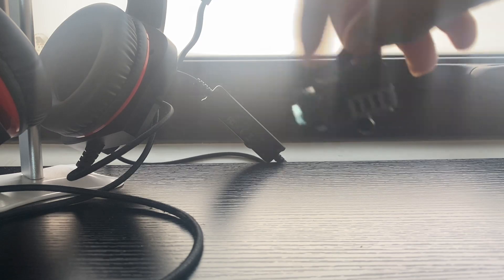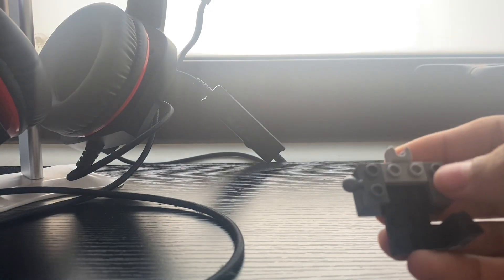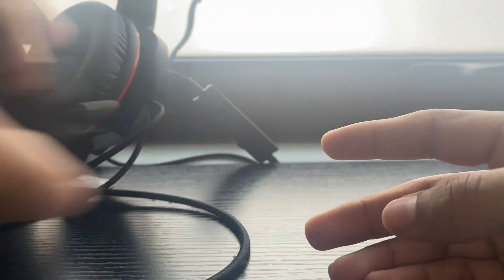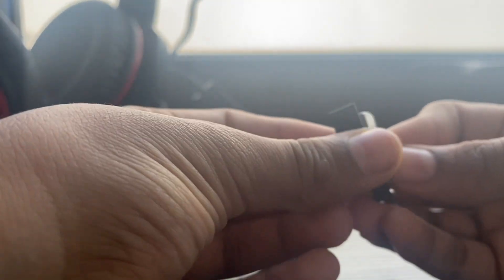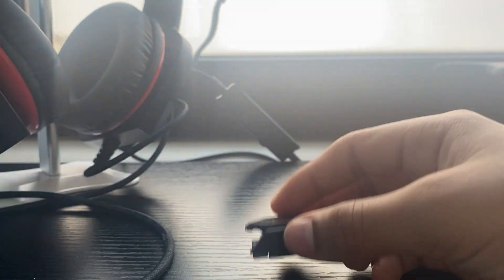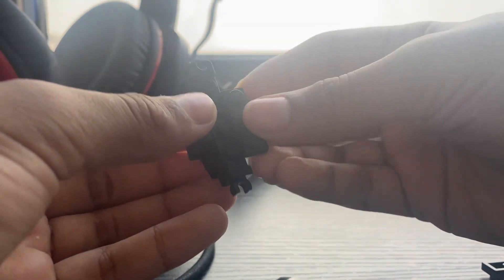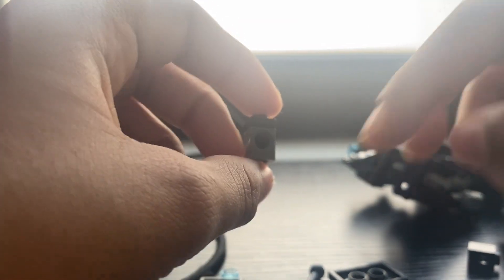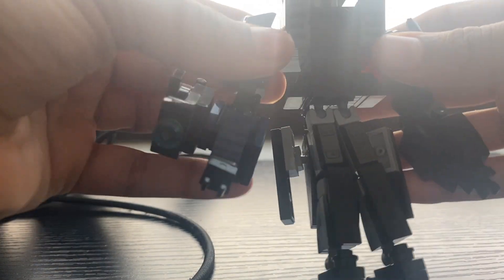Upgraded large laser tutorial again